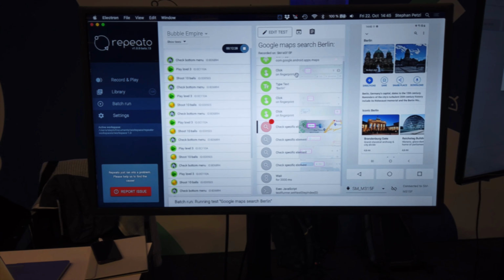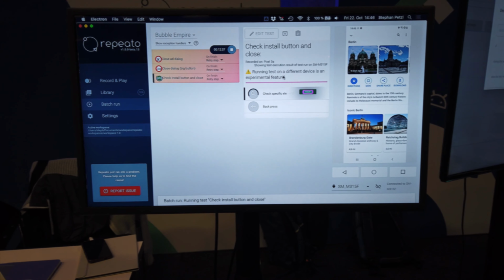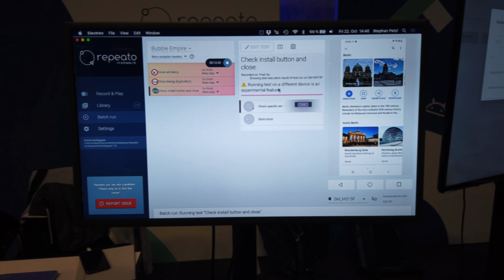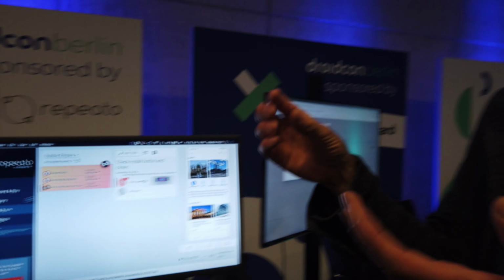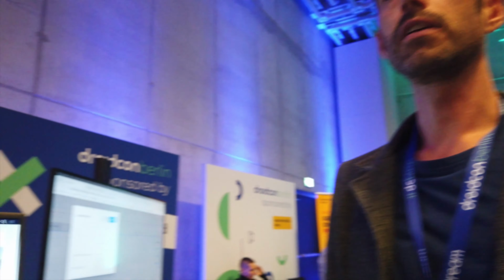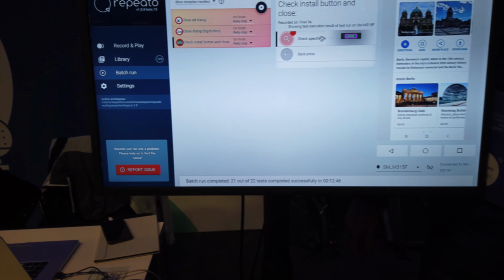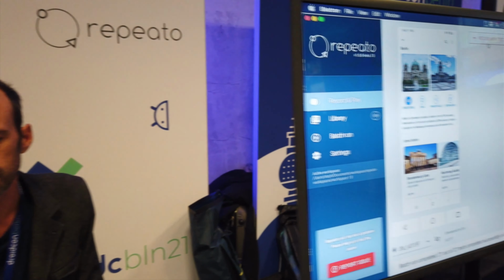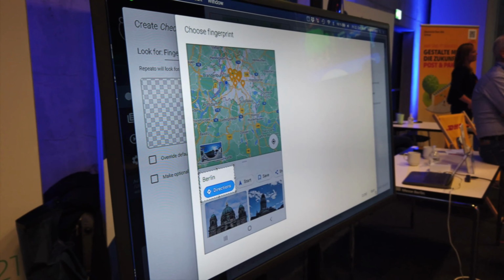Repeato: painless Android and iOS app testing via record & play — droidcon Berlin 2021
droidcon Berlin is back in 2021 after 2 years of not having this magnificent event because of COVID-19 and the lockdown.

Repeato is one of the sponsors of droidcon Berlin 2021, and in this video, I ask them how they allow you to create tests for your app within seconds without coding. You can save time and money by forwarding test automation to non-technical testers, so developers have more time to do what they do best, which is building a great product.